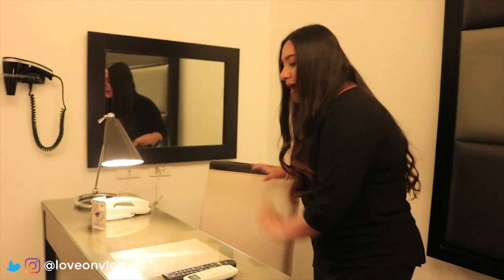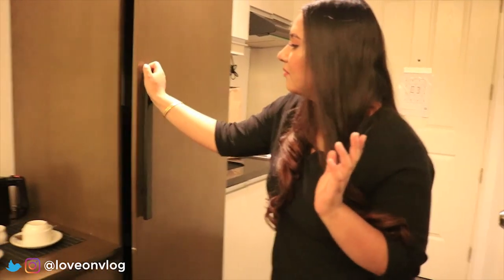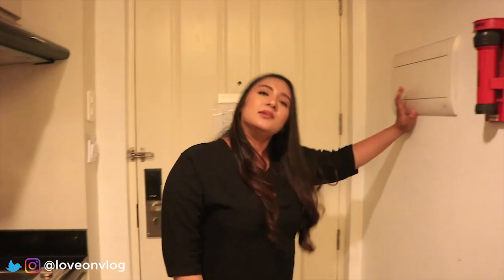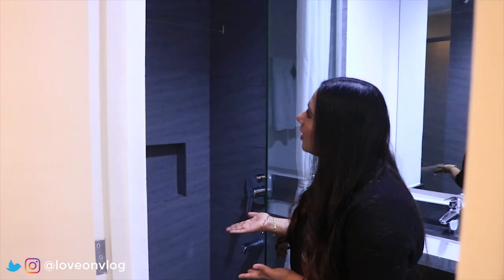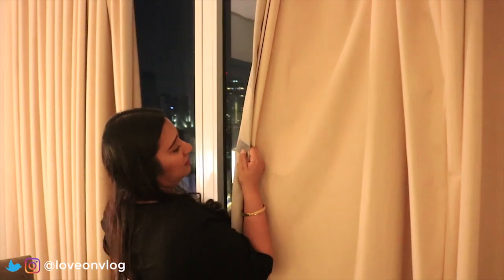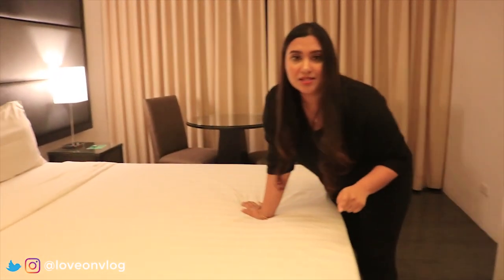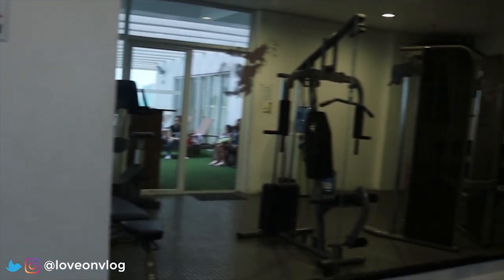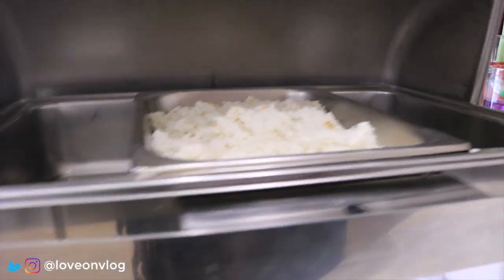Hotel? Privato? | Privato Hotel Review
Love on Vlog Privato Hotel Review.

Hey everyone! Thumbs up if you like the video.

Do you have any other experiences in this hotel? Or do you have any other suggestions for the next videos? :)